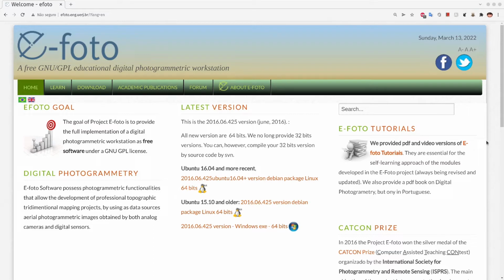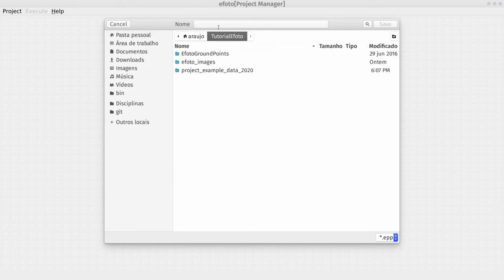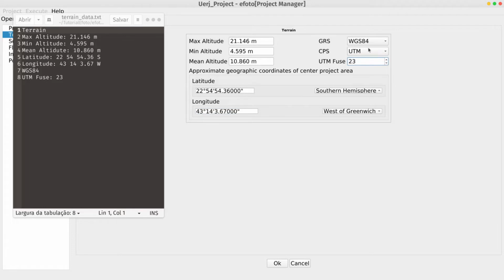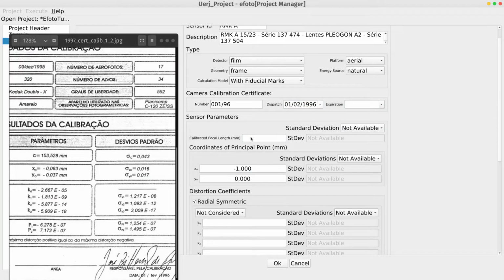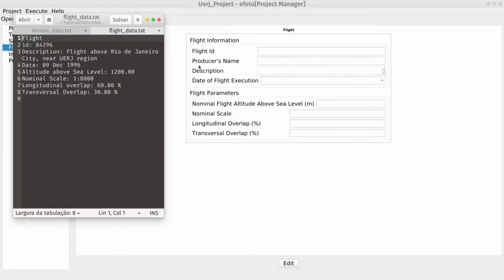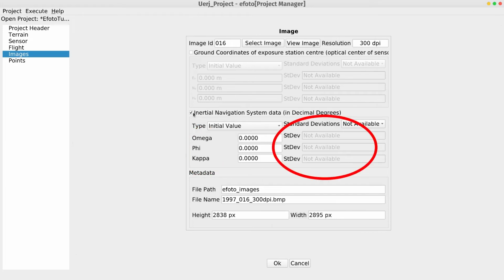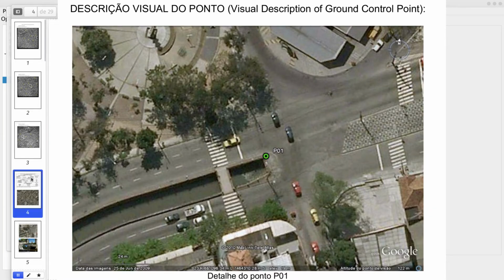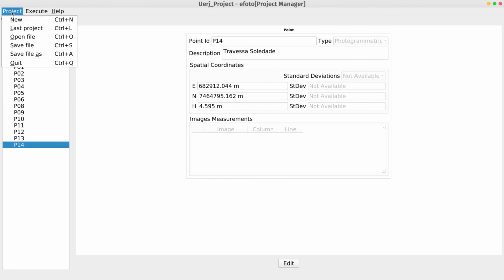E-Foto: Tutorial Project Manager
In this video we present a tutorial on the use of the Project Management module of the E-foto digital photogrammetry software, developed at the State University of Rio de Janeiro.